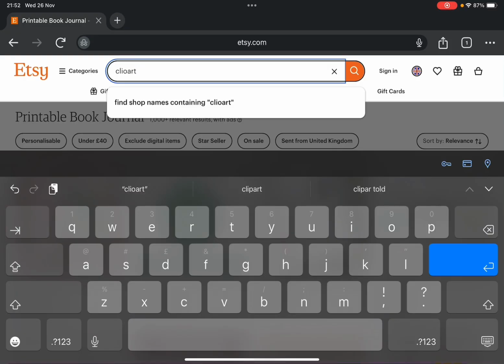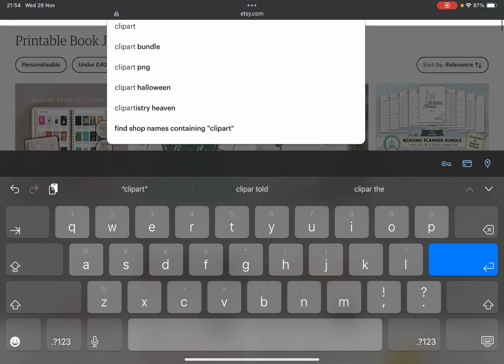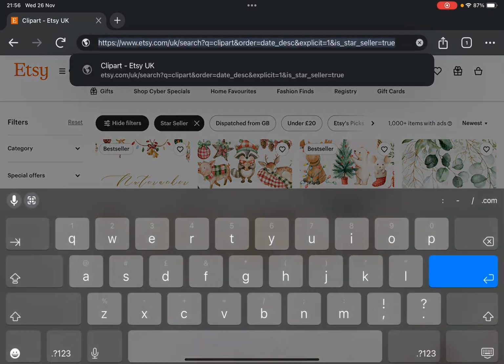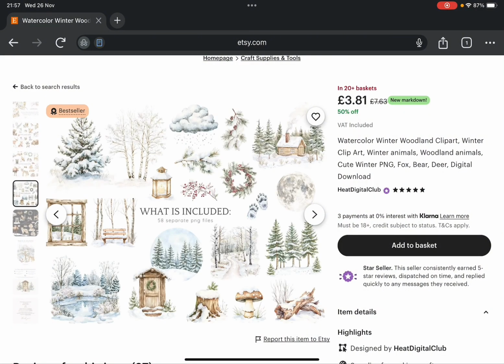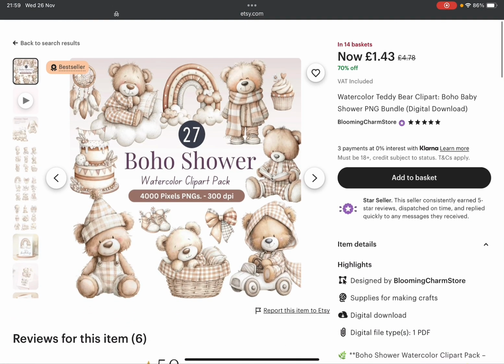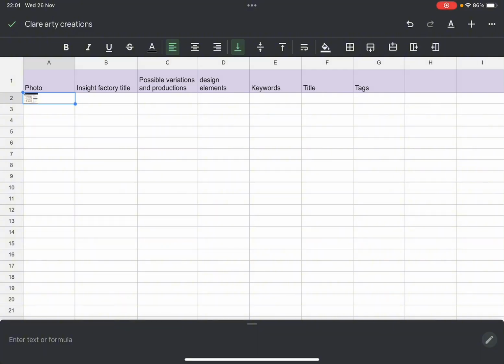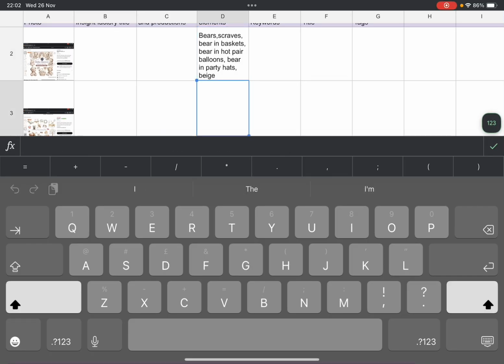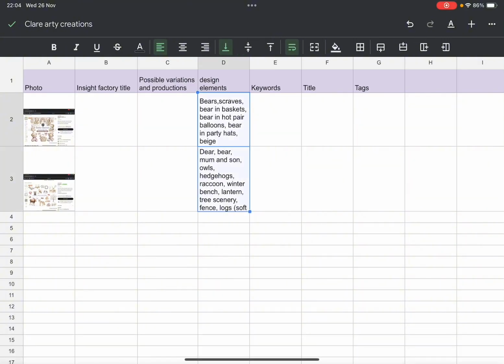Your Etsy Products Aren't Selling? Do This First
Join my free Etsy Digital Product Sellers community 👉🏼
If you ever sit down to create a new Etsy product and think… “But will this even sell?”

Today I am walking you through the simple research method I use before creating any new digital product. We look at how to use Etsy to spot best sellers, what to look for inside a listing, and how to validate your ideas quickly with InsightFactory.

You will learn how to:
🔍 Find best-selling products in your niche
📊 Analyse listing features that make them convert
🧩 Validate demand using InsightFactory
💡 Decide if a product idea is worth your time
✨ Avoid creating products that will not sell

If you want to create with confidence and stop relying on guesswork, this is the method that will change everything.